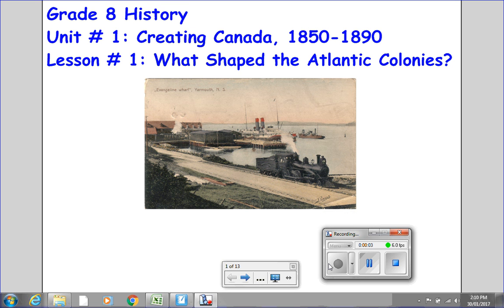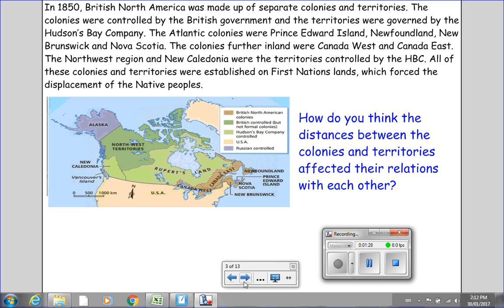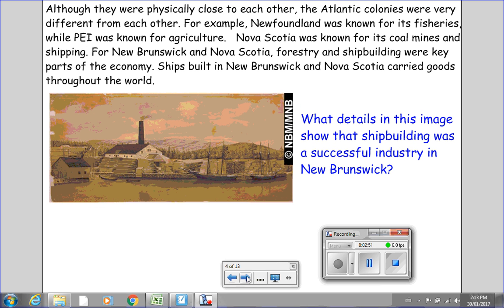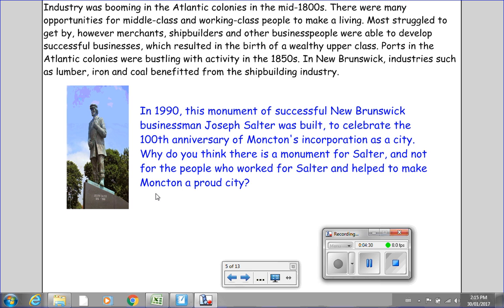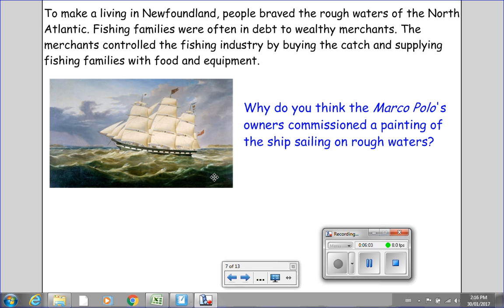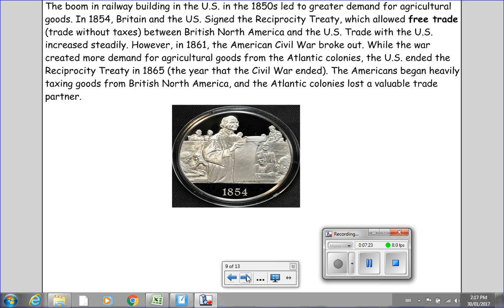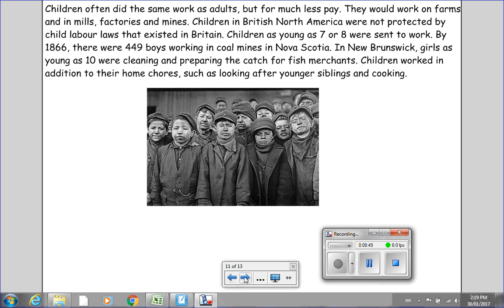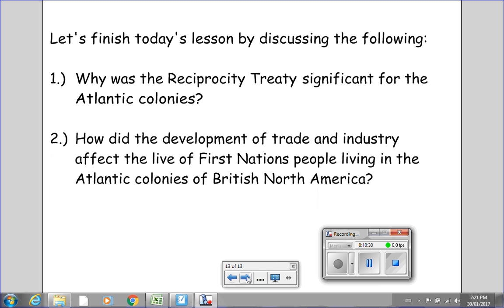History 8 Lesson # 1